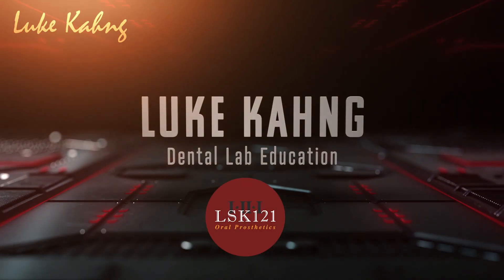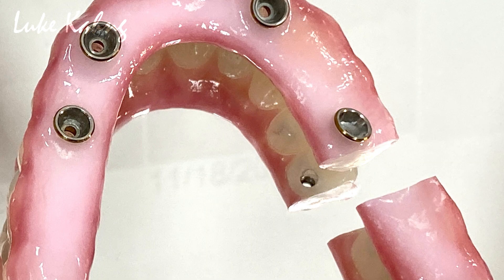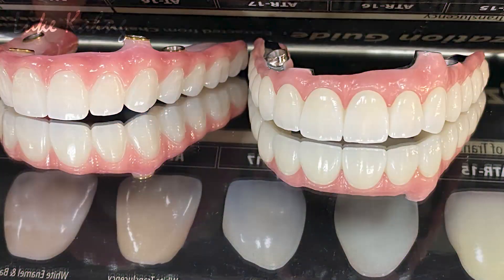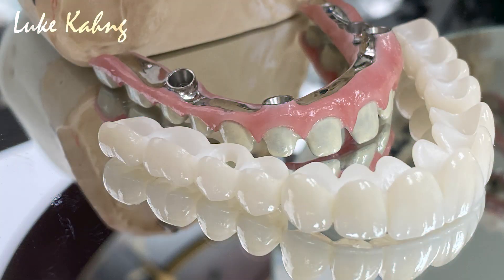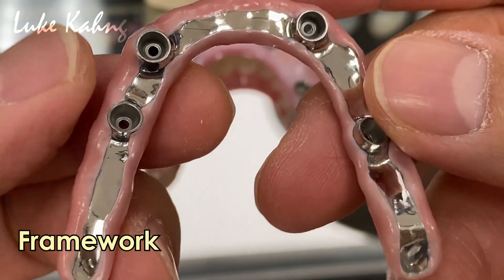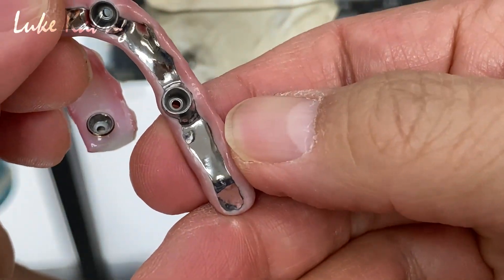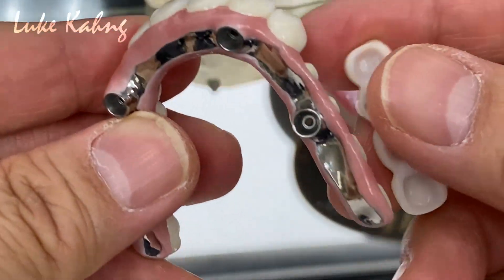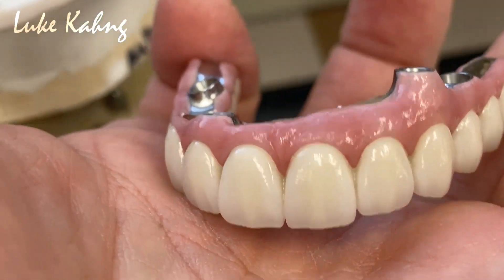Use 7-Star to Fix Cracked Full-Mouth Zirconia With Me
In this video I go into detail with you on how I made a Full-Mouth Zirconia restoration that cracked and how I corrected it with a 7-Star Restoration.